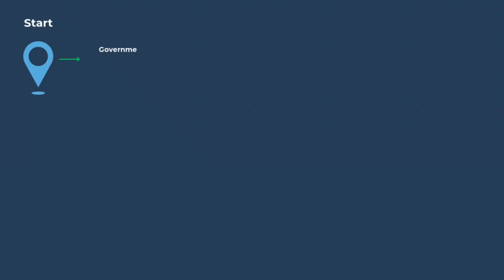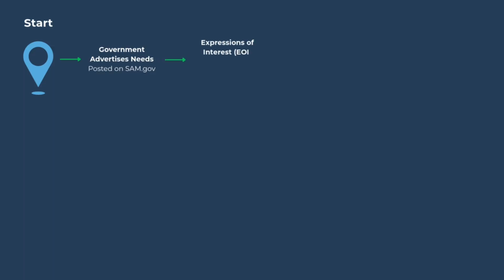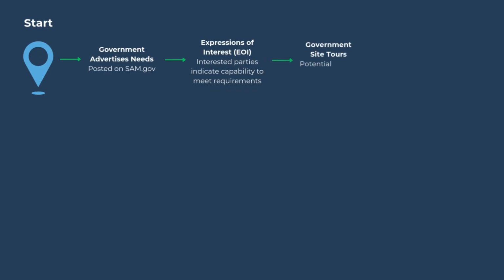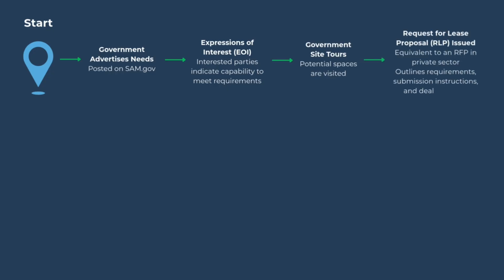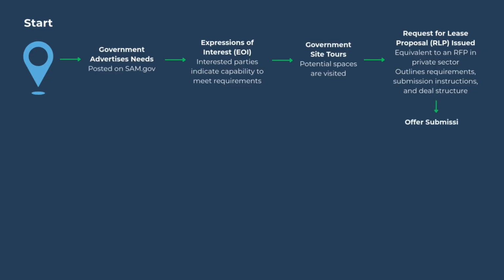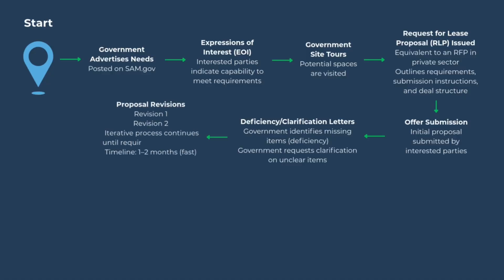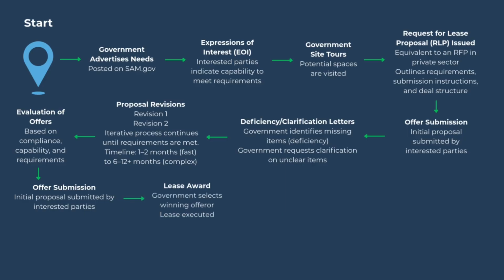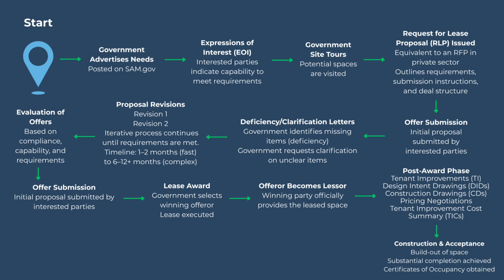The Experts Table: GSA Leasing | Snippet 4 - The GSA Process Explained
The federal leasing process isn’t just a variation of commercial real estate - it’s a completely different system with its own rules, pace, and expectations. From the initial listing on SAM.gov to final occupancy, each phase of a GSA lease is governed by strict structure and layered decision-making.

In this snippet, Matt Beecher, Brian Redmon, and Chad Becker break down the full lifecycle of a federal lease:

📌 Expression of interest
📌 Request for Lease Proposal (RLP)
📌 Iterative offer rounds
📌 Lease execution
📌 Post-award design, construction, and occupancy

They discuss where landlords and brokers often get tripped up - and how to avoid costly mistakes with the right planning, team alignment, and process expertise. If you’re engaging with the federal leasing process at any level, this is essential insight.